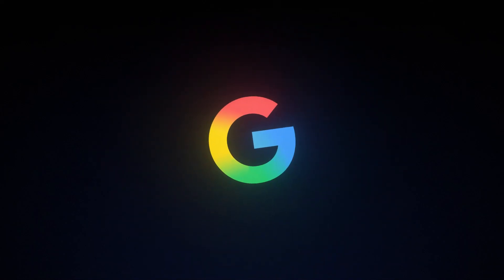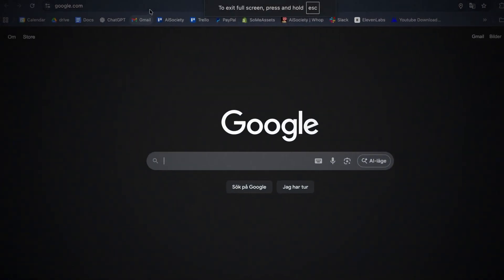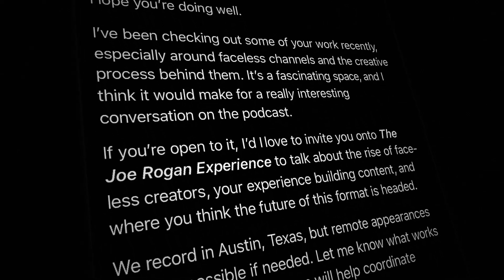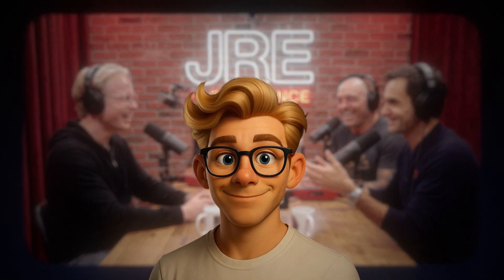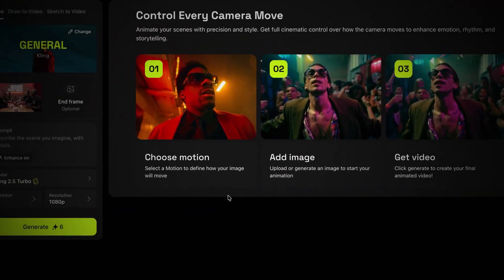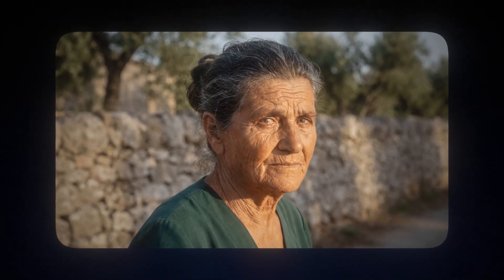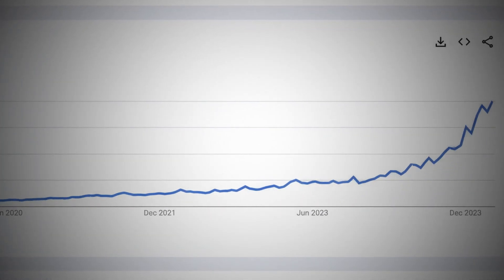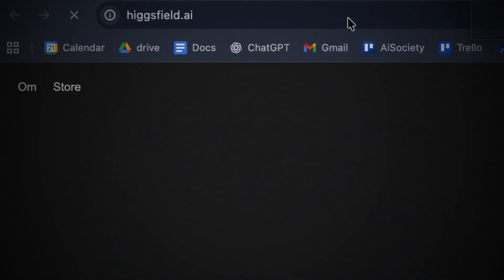How I Create Viral Videos With Nano Banana Pro AI (full tutorial)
How To Actually Use Nano Banana Pro (full tutorial)

This video is a full blueprint on how to actually use Nano Banana Pro to create ultra realistic images.

If you want to learn how to create ultra realistic images with the new Nano Banana Pro model, I'm sure you're gonna get something from this one.

AiSociety - I help you break down tools like ChatGPT, Nano Banana, Elevenlabs and other AI platforms into simple, step-by-step tutorials. Whether you're new to this or already familiar with AI, we make it easy to understand and apply.

If you're thinking about building a content business or using AI to automate your social media growth, this guide will help you get started fast.